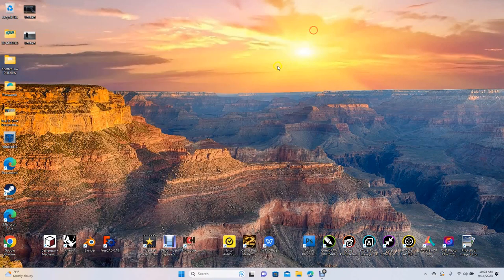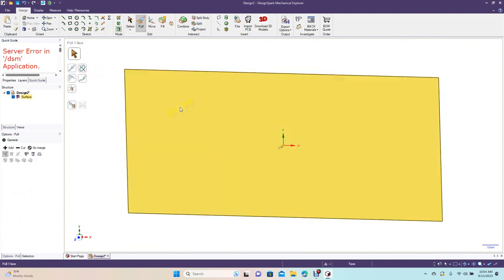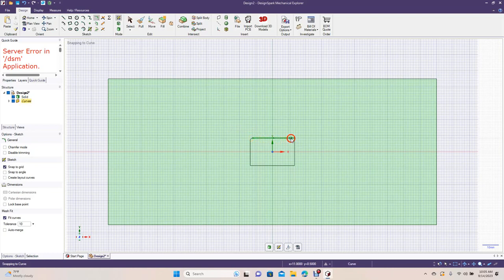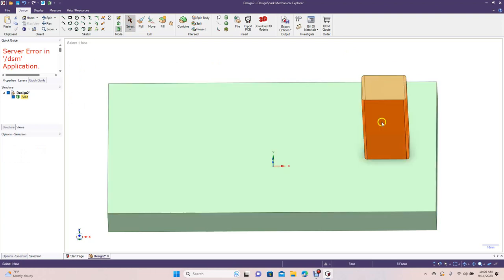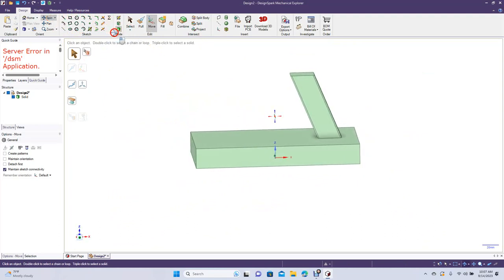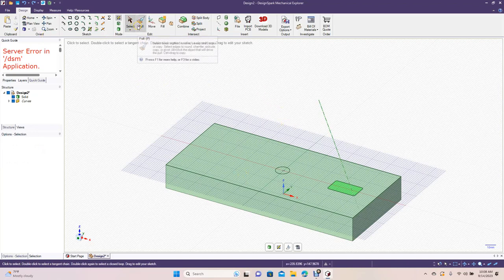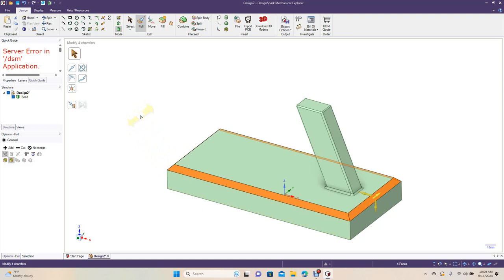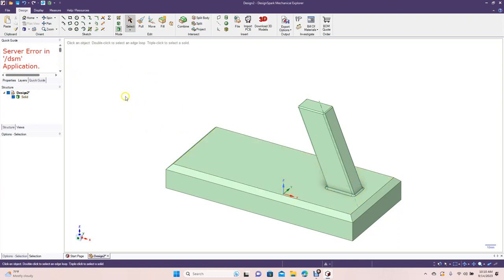How to create a basic semi-automatic handgun display stand in design spark mechanical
This tutorial will show you how to create a basic semi-automatic handgun display stand in design spark mechanical. This stand will work for most semi-automatic handguns, but not revolvers.